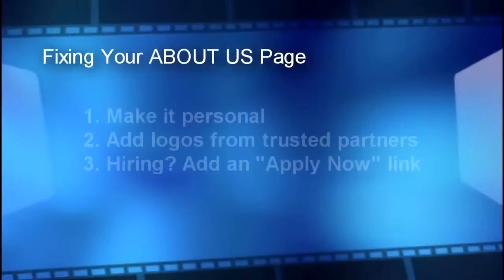Web and Marketing expert Beverly Richards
I keep telling businesses that a website is more than just pretty pictures. You have to communicate your passion and tell your unique story.  This quarter's expert, Beverly Richards of gives you concrete tips on improving one of the most viewed pages on your site: the ABOUT US page. (Duration: 2:18)
Beverly and her husband Louis are successful marketers and web developers who have helped hundreds of Tri-State companies, as well as many nationwide, enhance their web presence.

We have lots more tips from other experts on best practices for using video both on the web and social media. Get full access for free just by clicking!